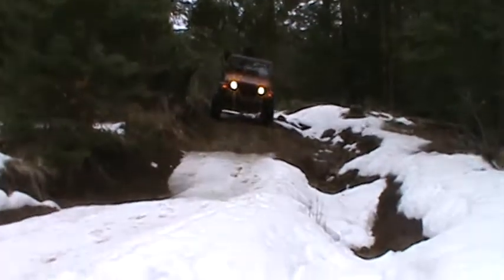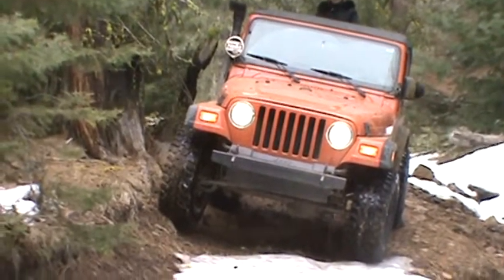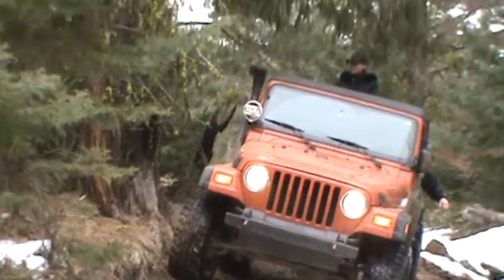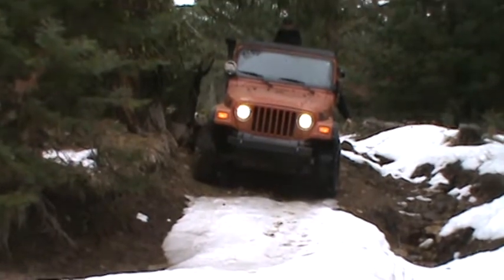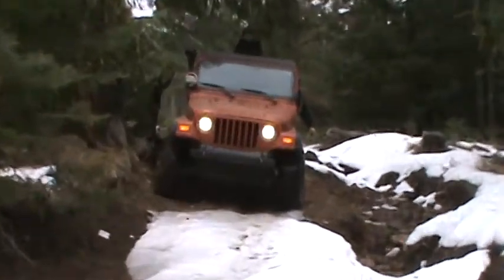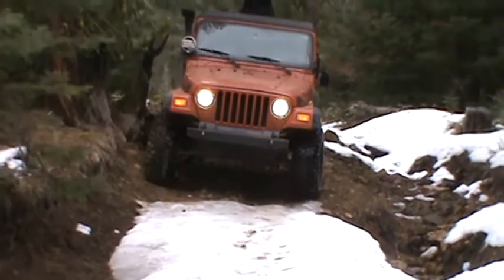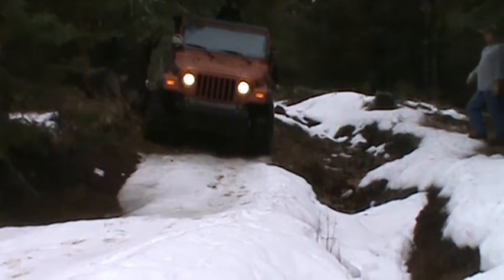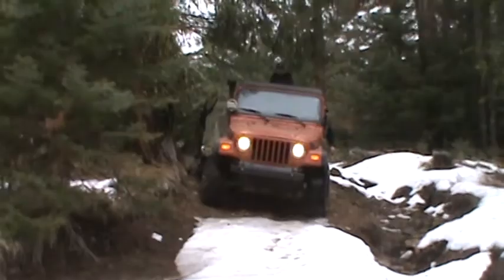Liberty Trip (Pt. 19) Looks Risky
This was a huge ditch on my left, where if I fell in, would be smashing my door. So I took it slow and wasn't liking what it was looking like.